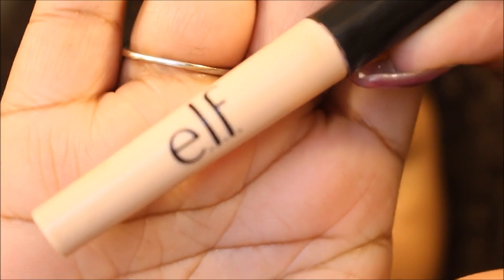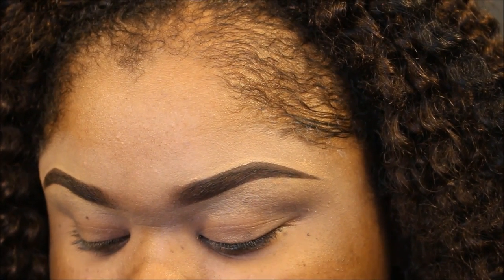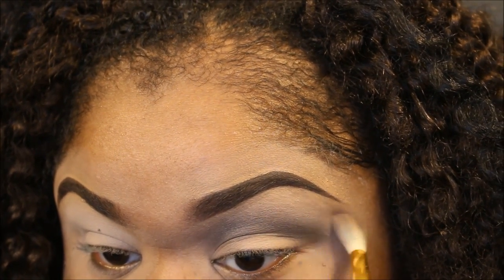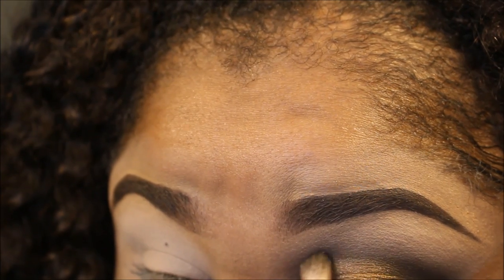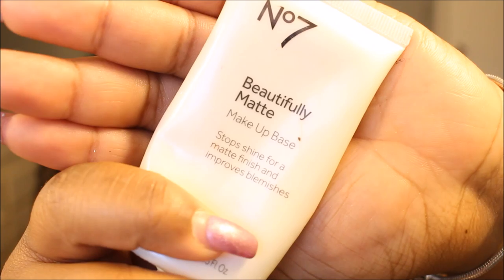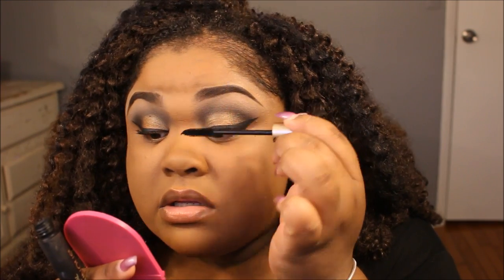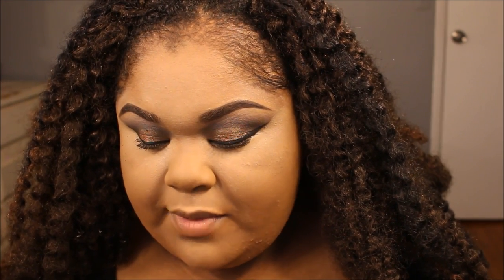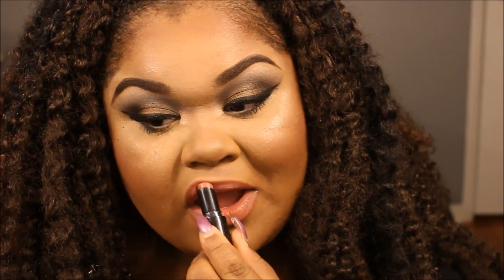7 Days of Kay: Day3; Beginners Full Face Glam Makeup